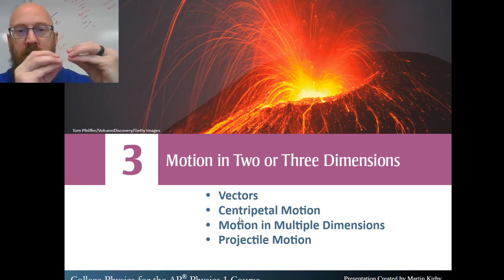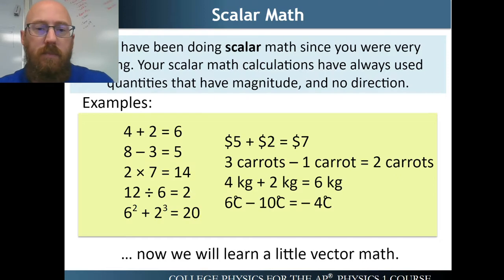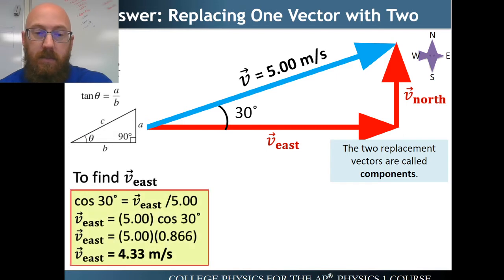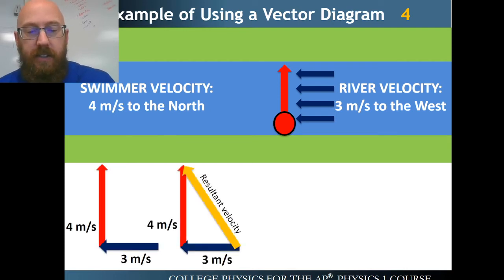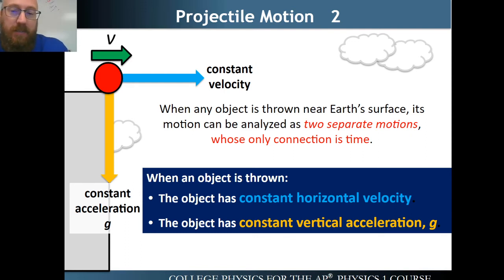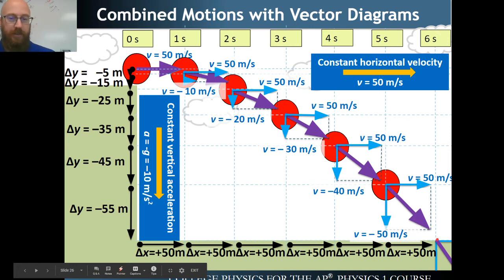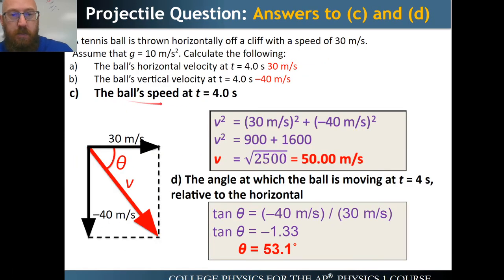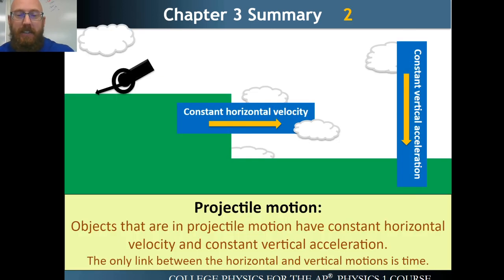AP Phys Ch 3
AP physics Ch 3